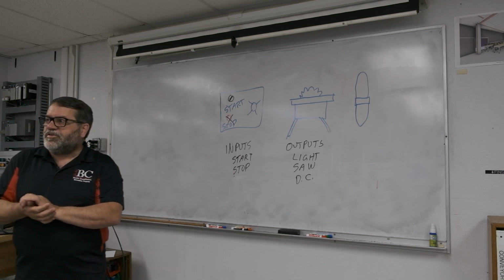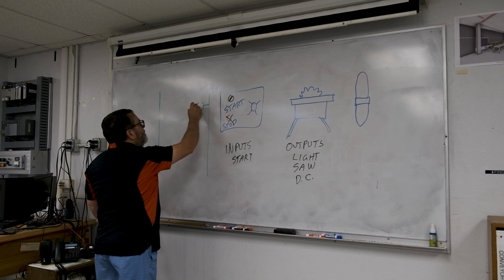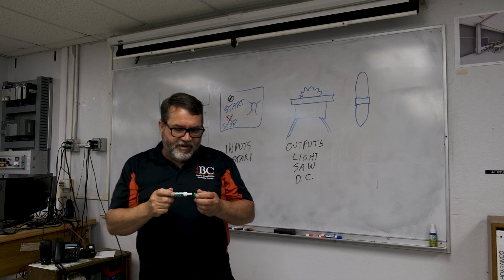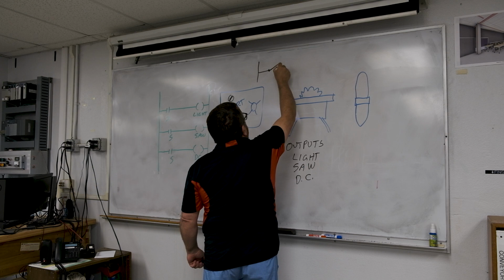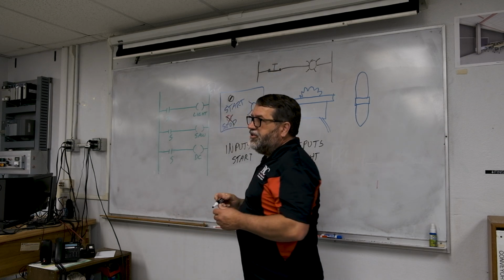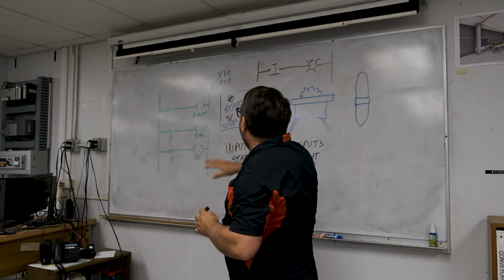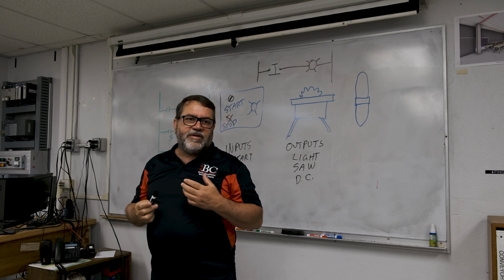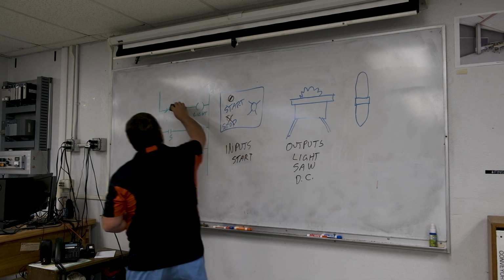Basic PLC inputs and outputs